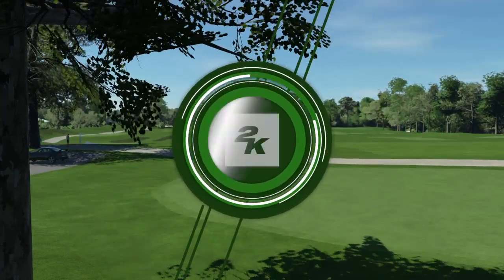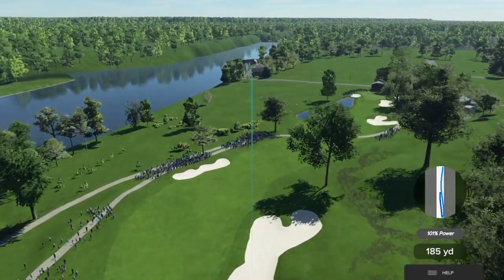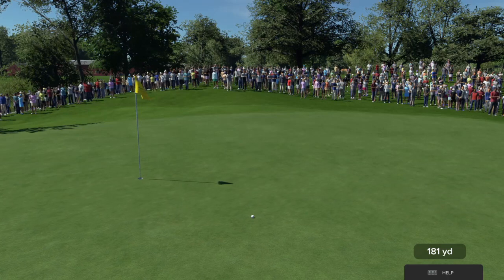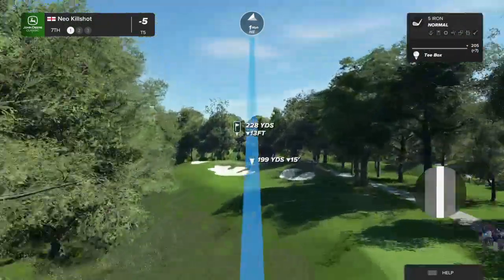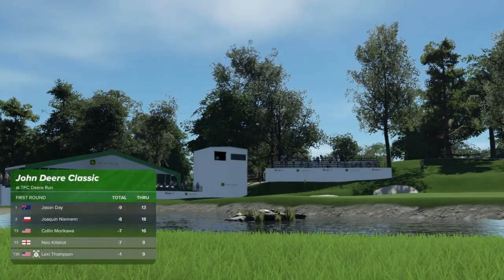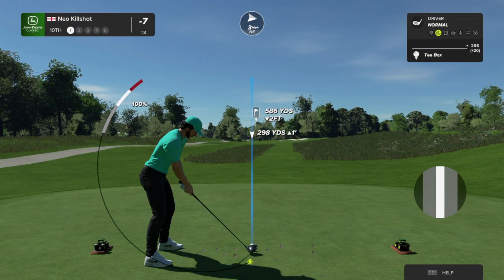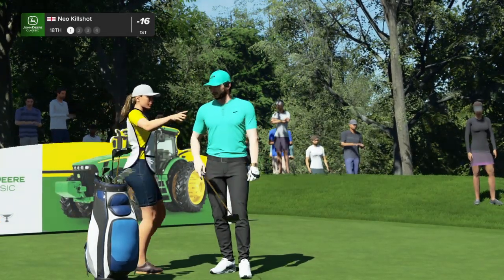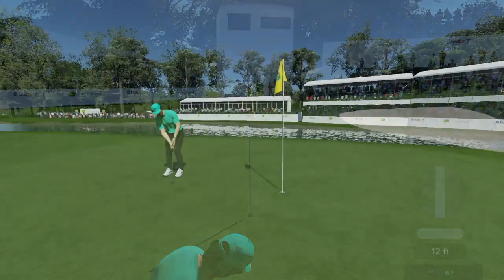PGA TOUR Deere Run classic Day 1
Ainsley network & Neo Killshot